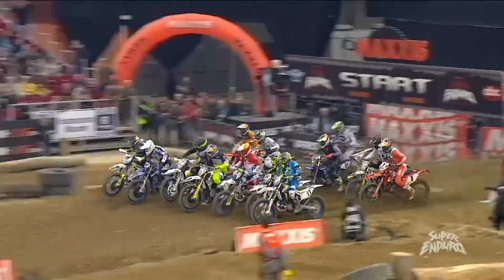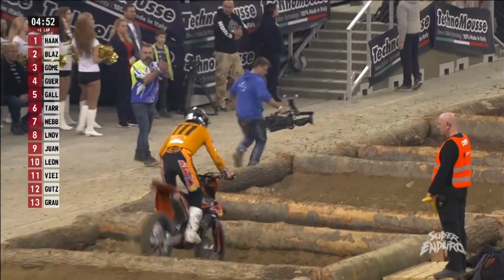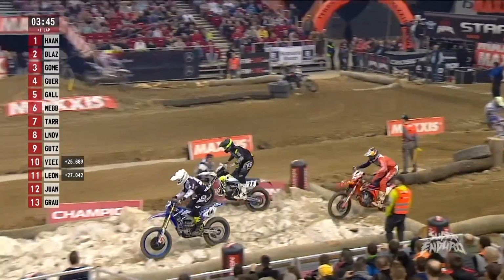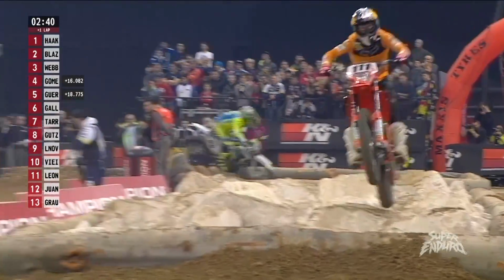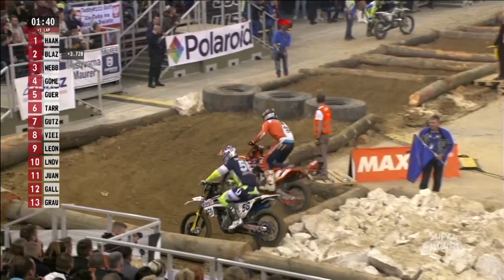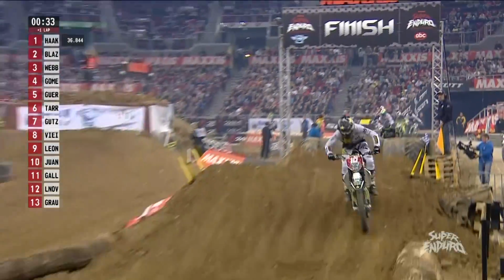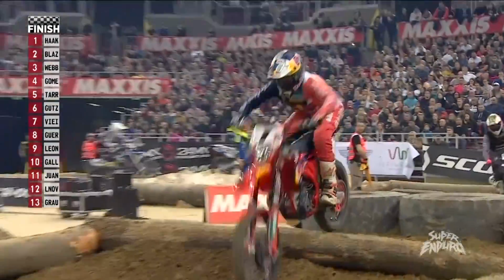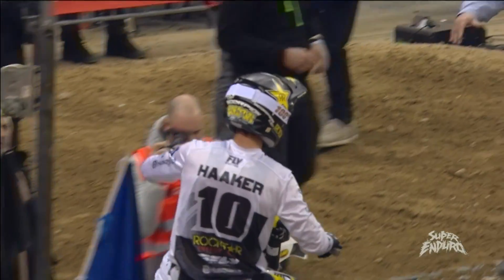FINAL 2 FULL RACE | SuperEnduro Hungary 2019 | BURNOUT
Full race replay of Final 2 Race of SuperEnduro Hungary 2019. Round 4 of the SuperEnduro World Championship from Budapest, Hungary.